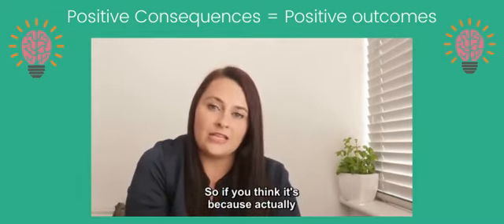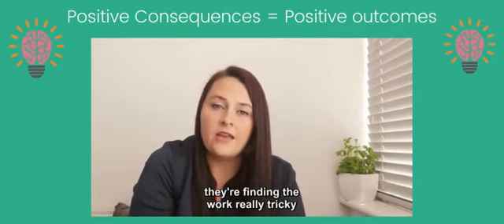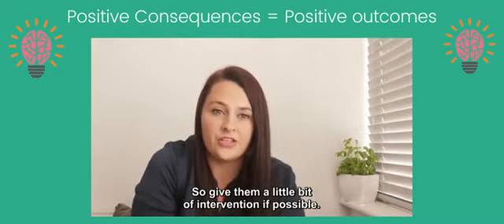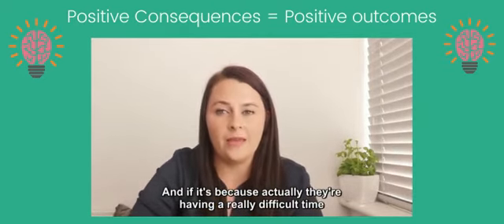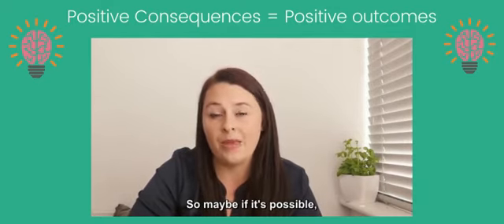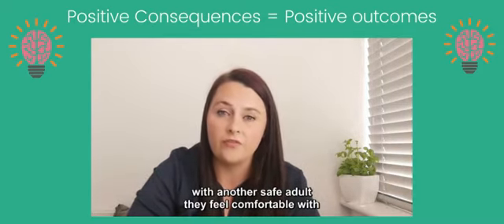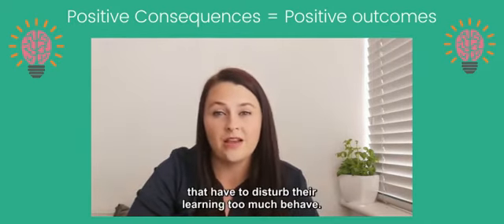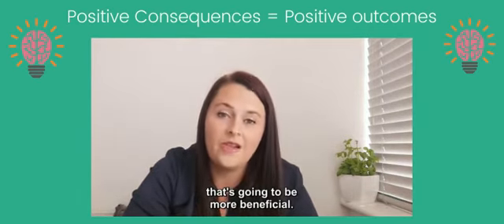5 Steps to Managing Challenging Behaviour in School using Positive Consequences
Our expertise in behaviour management and positive reinforcement helps teachers and parents understand underlying reasons and behavioural triggers, whilst demonstrating how to act and react in a way that will encourage positive changes!

Our Behaviour Analyst, Jodie, details a simple 5 step approach to using Positive Behaviour Support to increase positive behaviours and reduce challenging behaviour within school (and at home!).

Putting these strategies in place empowers the school to take steps that will not only manage but improve behaviour and learning opportunities for the children.

Our professional consultants identify primary areas of concern, understand triggers and plan strategies and behaviour management techniques to address these issues.

This is followed by providing training sessions to share our findings with all staff members; including Head teachers, SENCOs, teachers, LSAs, TAs, SALTs, OTs and lunchtime assistants etc.